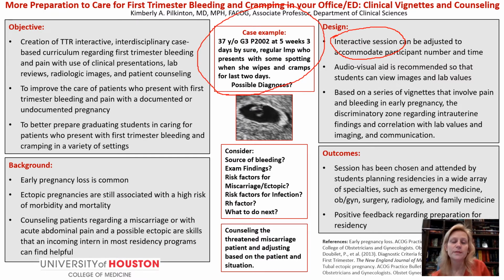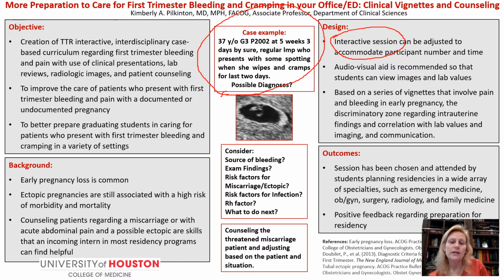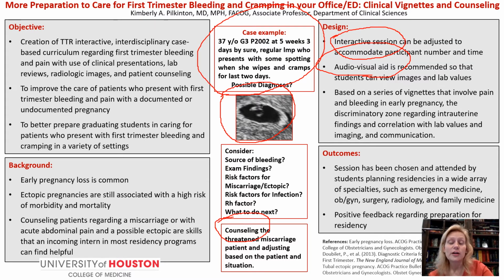TTR Symposium 2020 Pilkinton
More Preparation to Care for First Trimester Bleeding and Cramping in your Office/ED: Clinical Vignettes and Counseling